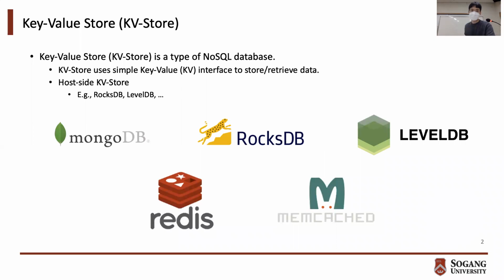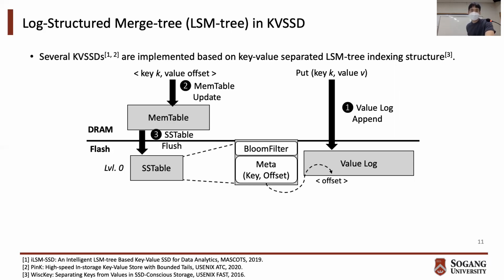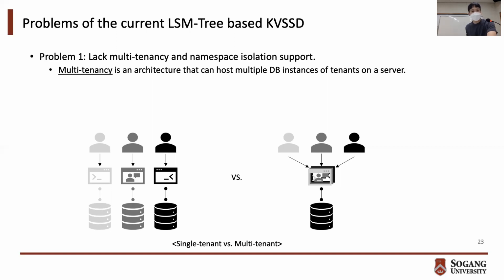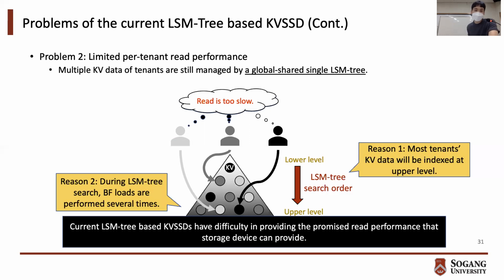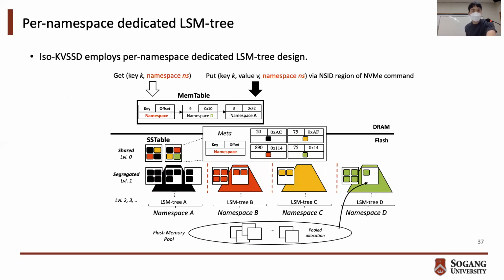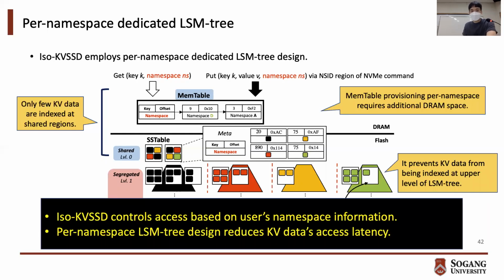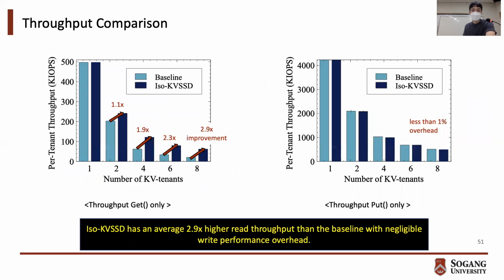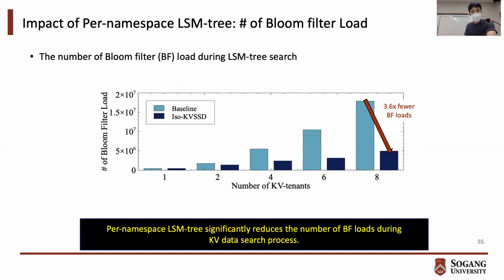Isolating Namespace and Performance in Key-Value SSDs for Multi-tenant Environments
Donghyun Min and Youngjae Kim, Sogang University